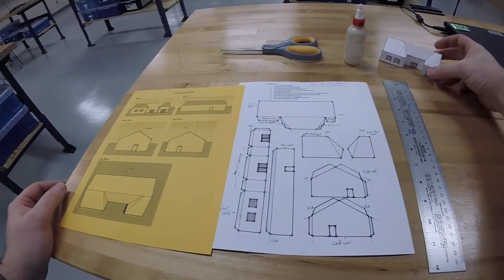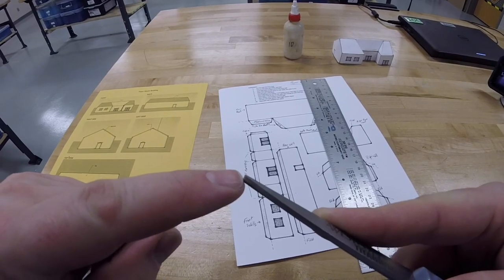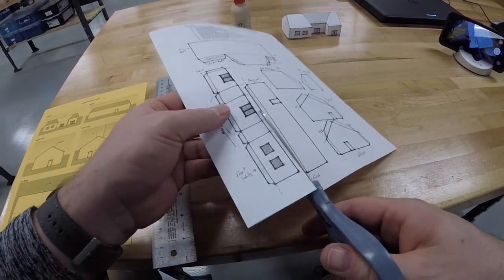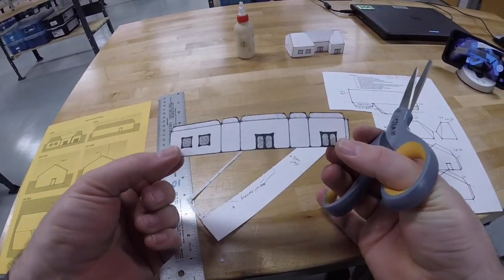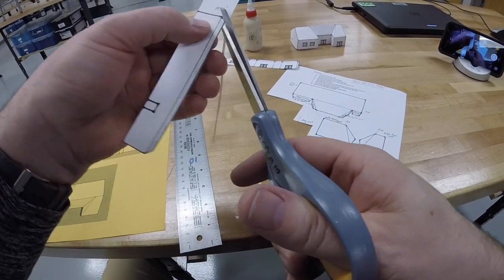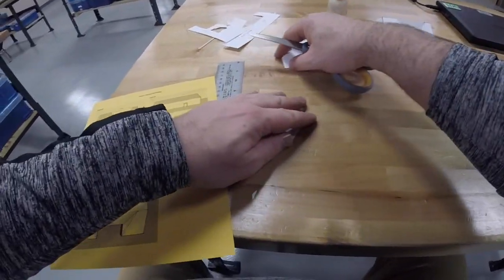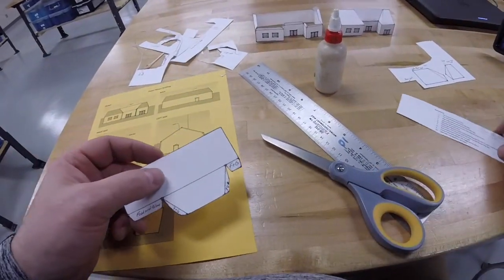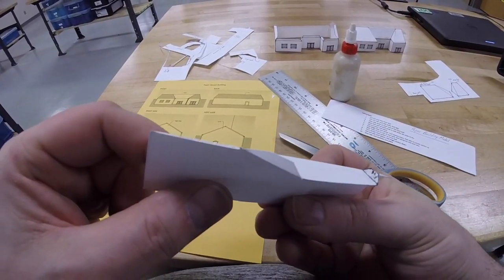Paper Model Building Directions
This video shows how to build the paper model buidlign from STEM Enrichment class.